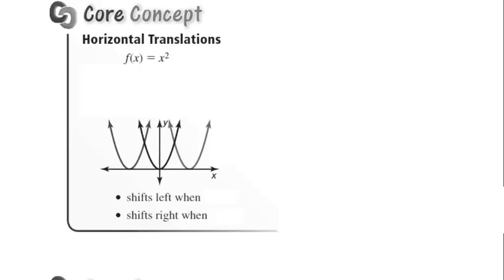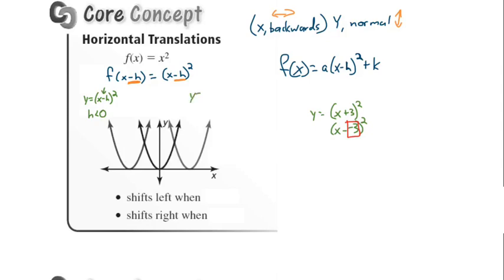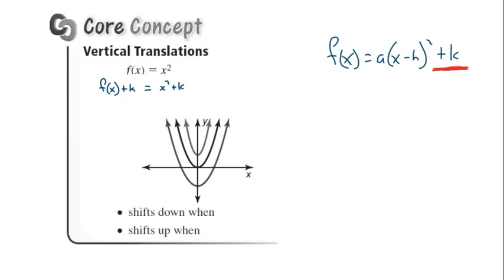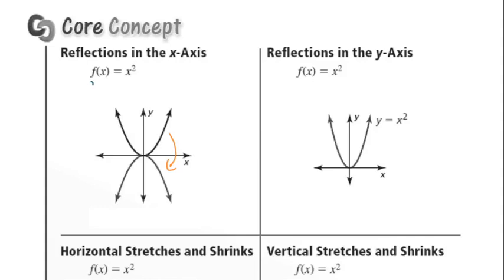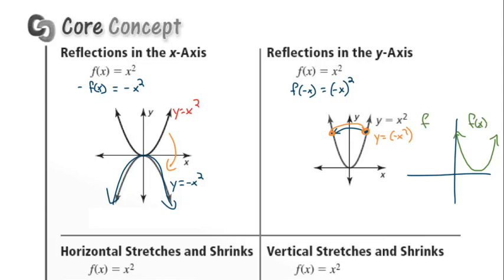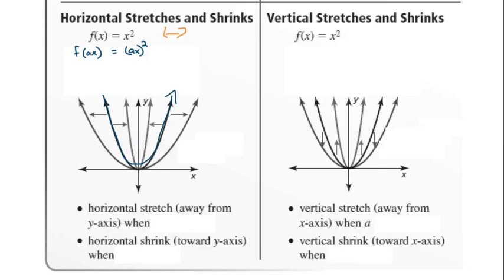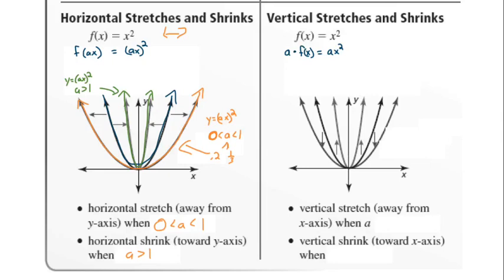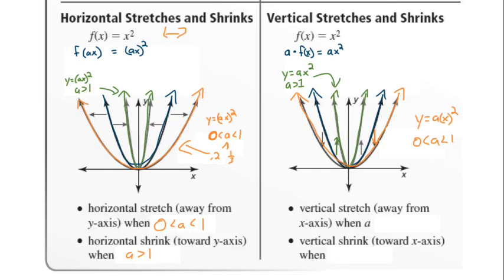Algebra 2 - 3.1 Core Concepts